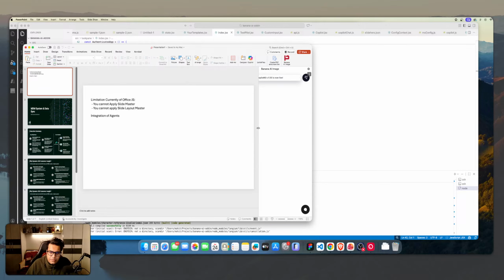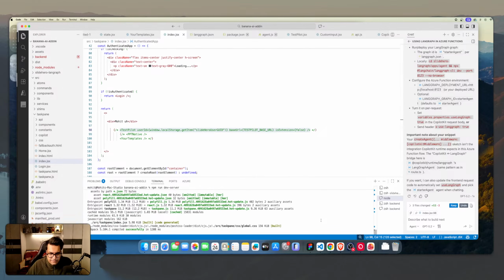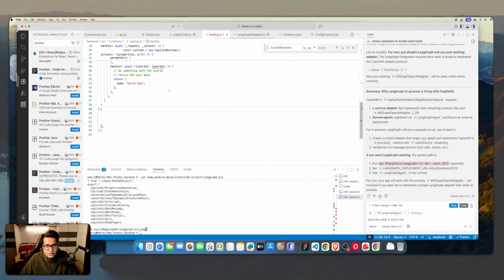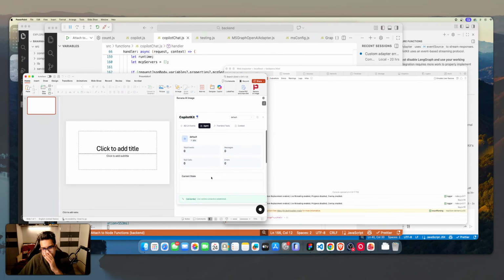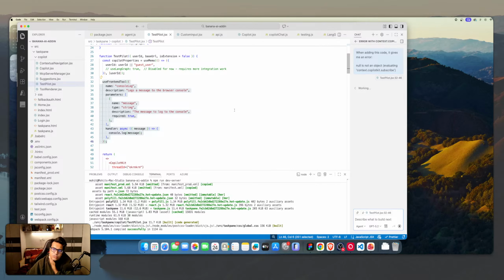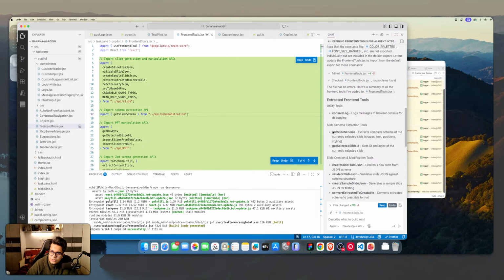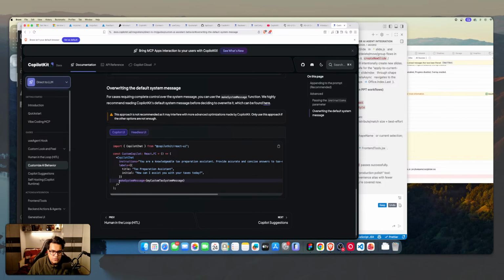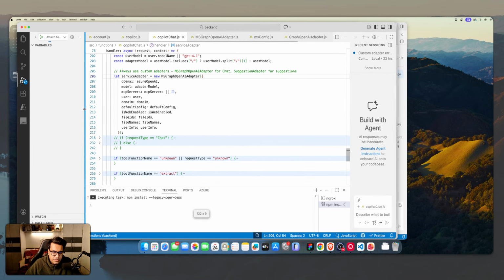Part: 5 - Building Powerpoint Automation - Copilot Integration | Road to 1 Million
I’m building a new AI-powered PowerPoint Add-In from scratch — live.
The goal is simple: make creating presentations faster, easier, and smarter using AI.

In this series, I’ll be working on:
 - Generating slides automatically
 - Creating images and visuals with AI
 - Turning ideas into structured presentations
 - Showing the real process of building a product, live

No polished demos. No theory. Just real building, real decisions, and real progress.

Whether you’re a student, professional, founder, or creator — if you use PowerPoint, this stream is for you.

Join live, ask questions, and follow along as this product takes shape.